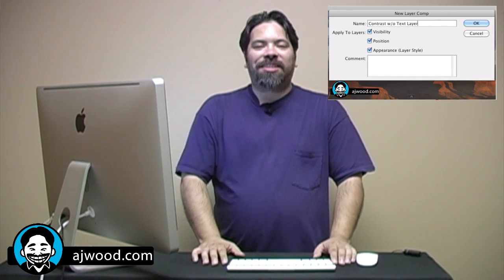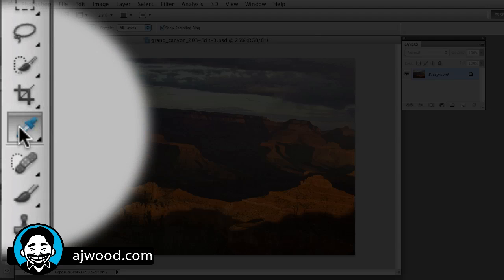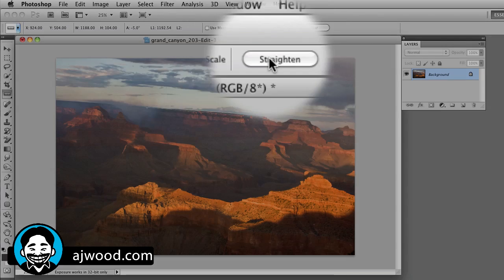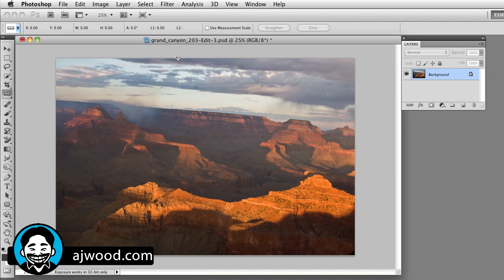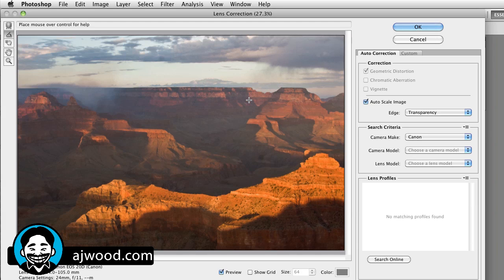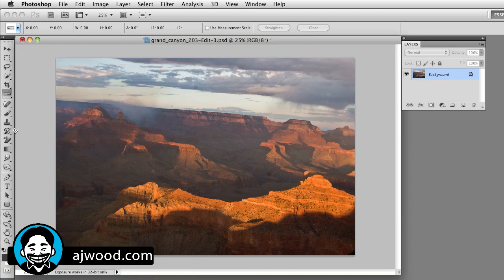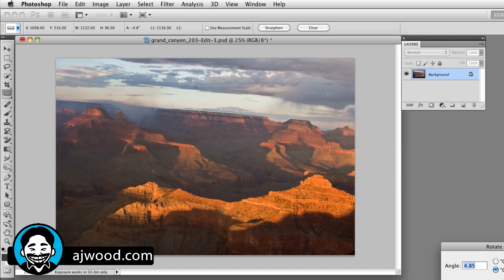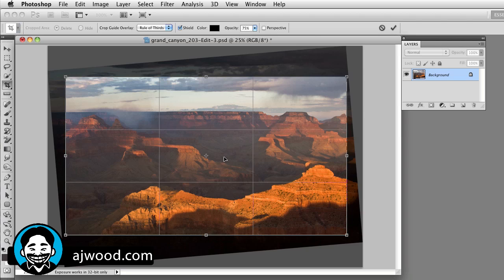How To Straighten Your Photos in Photoshop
- I Create Content #9. Learn three different ways to straighten your photos, images & pictures in Photoshop.